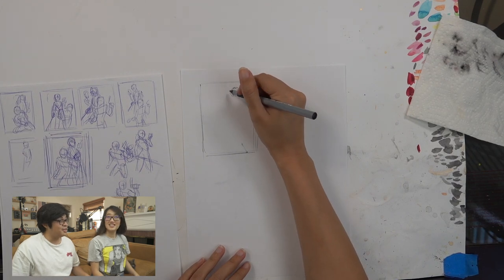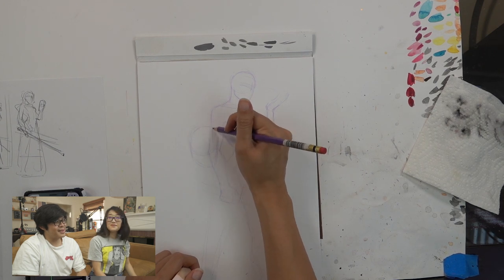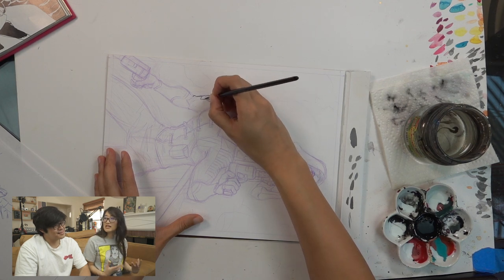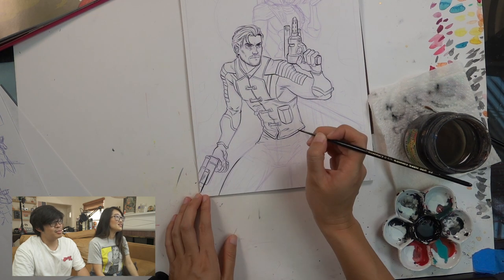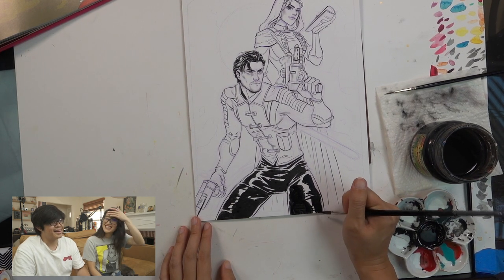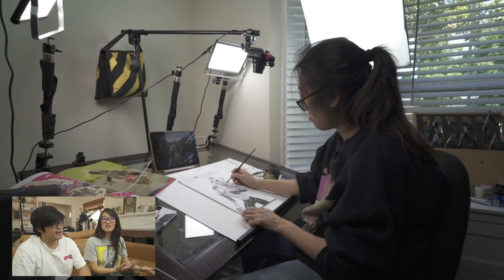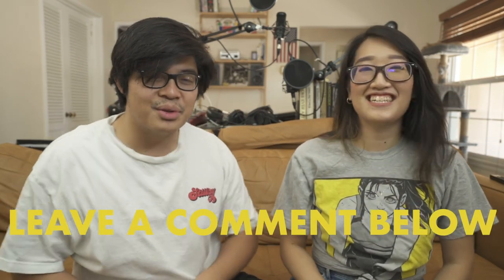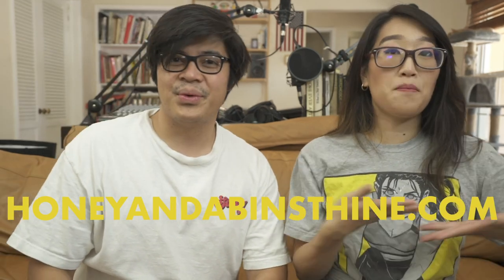How To Draw Like A Pro! Star Wars Knights Of The Old Republic Art Commission (Satisfying)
In this video, I show how to draw characters from Star Wars Knights of the Old Republic. I was a professional storyboard artist (pro artist) at Disney before I quit my job to start my online art business! I show you my tools, tips and tricks on how to draw and sketch characters. I share some of my drawing hacks and hopefully this video can serve a little bit as an easy drawing tutorial to help you get better at drawing. Eventually you’ll be good enough to be able get art commissions, sell your own art online and make money doing what you love for a living. Feel free to chill and draw with me even if you’re just a beginner!

8 Steps To Launch Your Online Store - Free Guide!

FREE AUDIBLE TRIAL! (Ad Block must be off for link to work)

Ink Brushes
Ink
Ink Well
Watercolor
Copic Markers
White Ink
Gold Watercolor palette